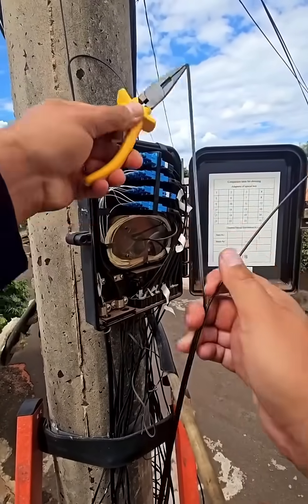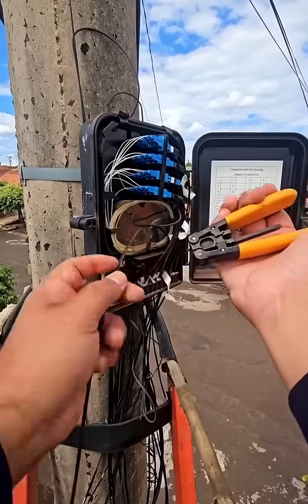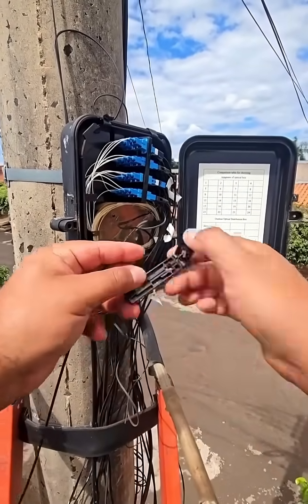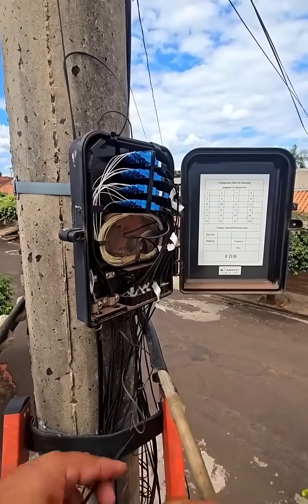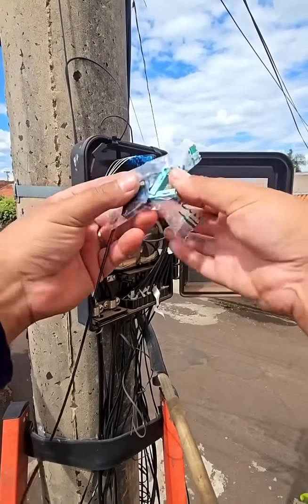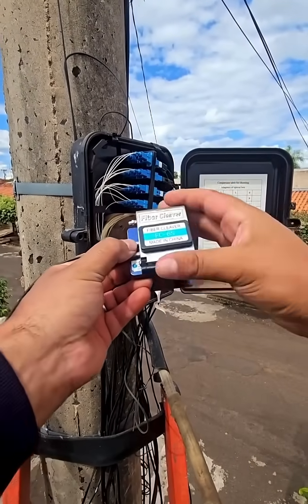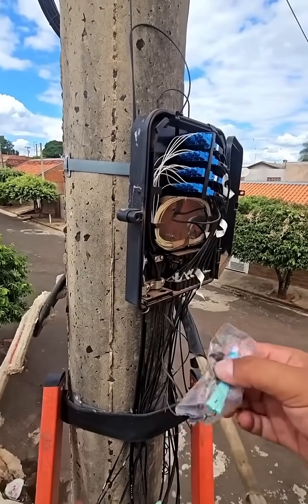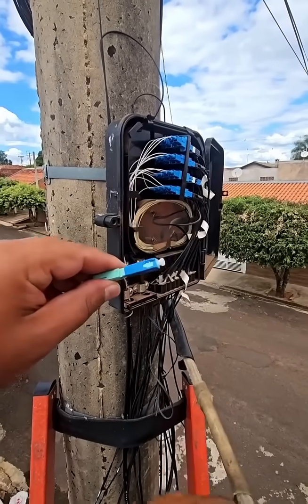Installing an SC/APC Connector on a Fiber Optic Cable involves two main Steps Stripping the Fiber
Installing an SC/APC Connector on a Fiber Optic Cable involves two main Steps Stripping the Fiber and then terminating Process